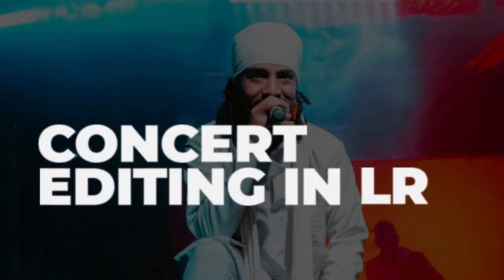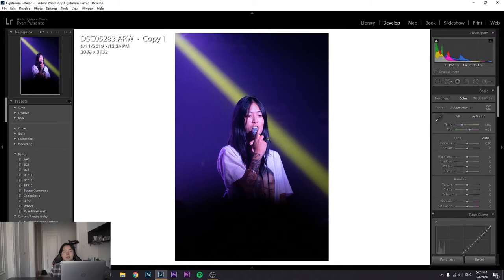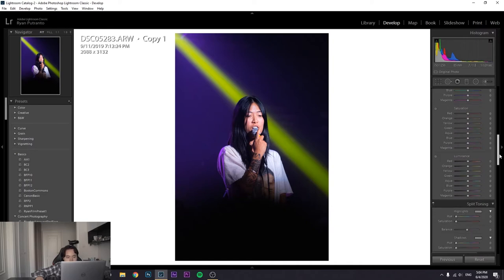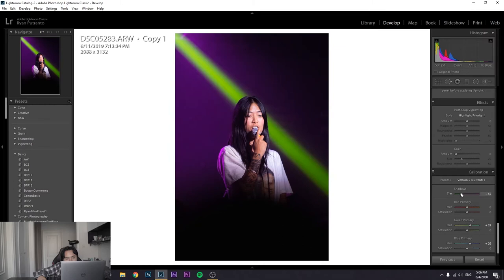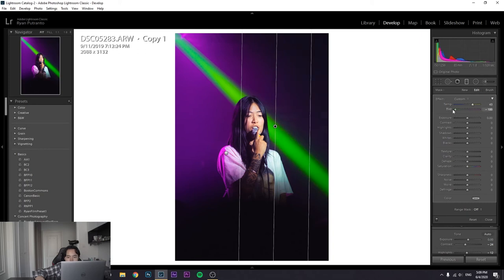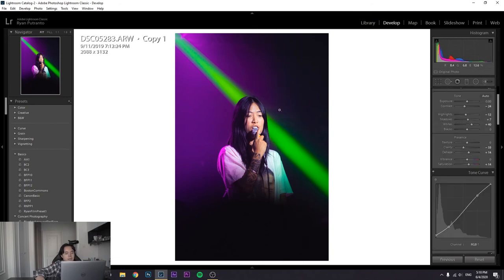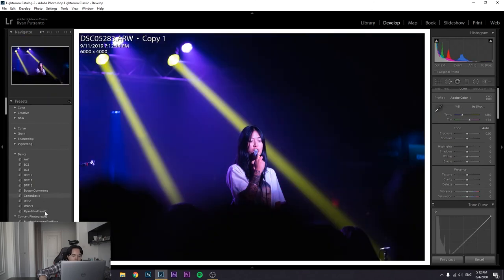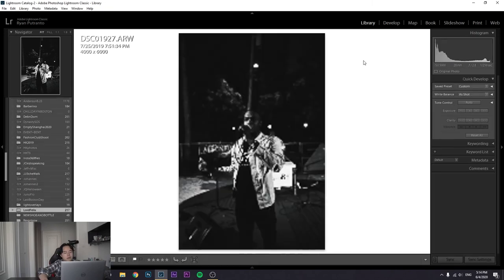How to Edit Concert Photography in Lightroom 2 (FULL WALKTHROUGH!)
Timestamps and info below.

So I guess this is the second episode? Kinda cut it in half since it was super long.
I KNOW ITS SUPER LONG. but hopefully someone finds value in this. Watch in double speed.

TIMESTAMPS:
0:00 - Intro
01:32 - Deb Never (Complimentary Color Natural Skin Tone Look)
10:26 -  Lord Felix and more (Film and BNW looks)

Part 2!!! (Coming out 2 days after this is released)